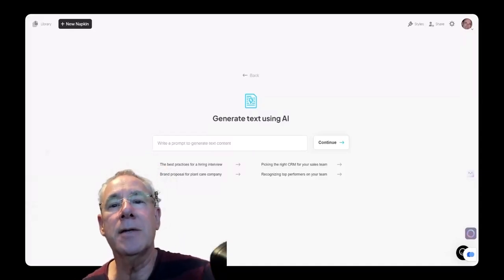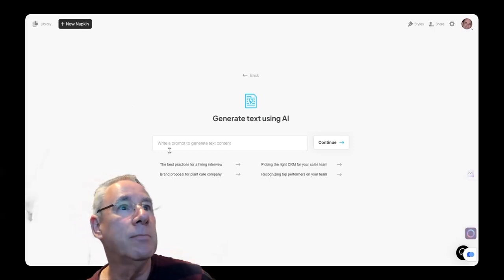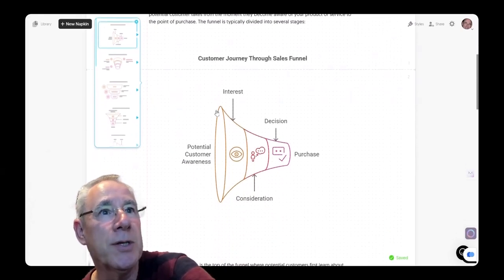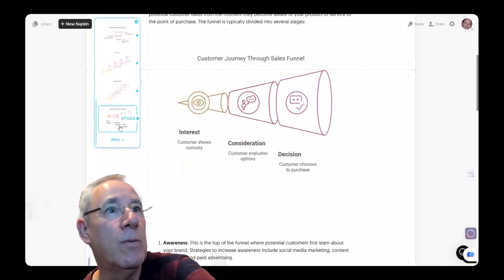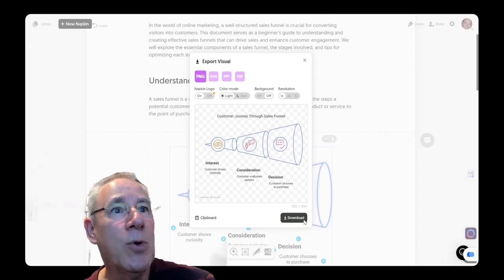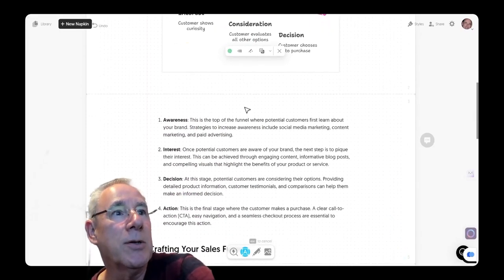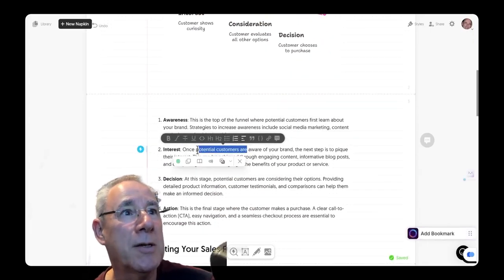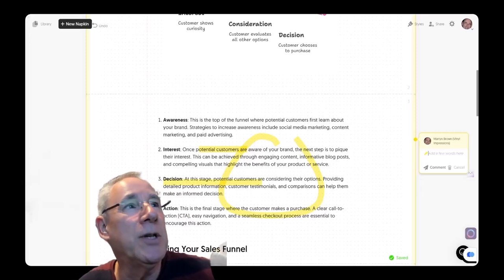Find Appropriate Images For Your Content Instantly Using Napkin.ai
Explore Napkin AI, a free tool for content creation. Learn how to generate text and visualizations for marketing funnels, customize designs, and integrate with platforms like System IO for polished presentations. Discover its simple and powerful features for enhanced content creation.

⏱️⏱️VIDEO CHAPTERS⏱️⏱️:

00:00:00 - Introduction to AI-Powered Marketing Tools
00:00:52 - Understanding Sales Funnels for Beginners
00:01:39 - Creating Effective Customer Awareness Strategies
00:02:16 - Designing Engaging Visuals with AI Tools
00:03:01 - Customizing Graphics for Marketing Success
00:03:52 - Generating Creative Ideas with AI Assistance
00:04:30 - Collaborating and Sharing Designs Efficiently